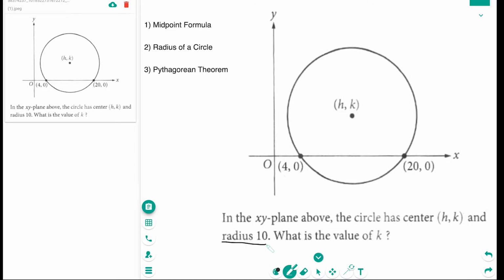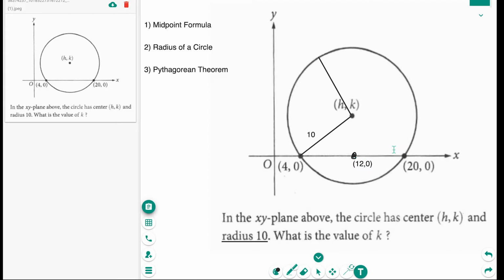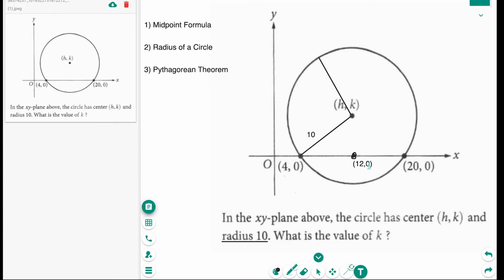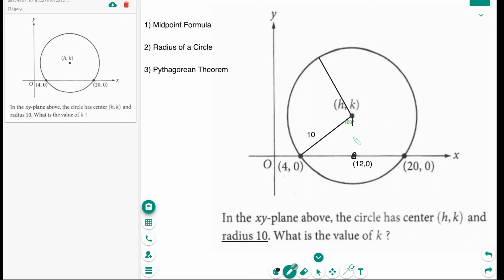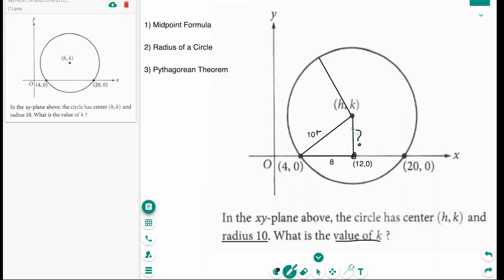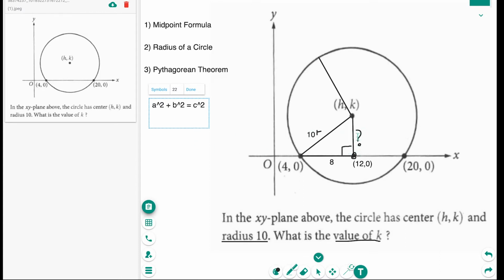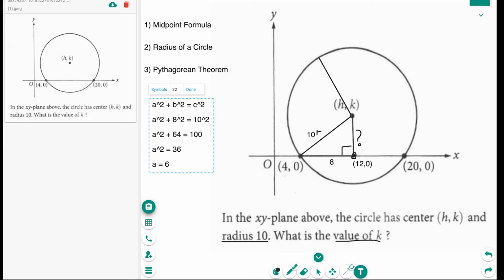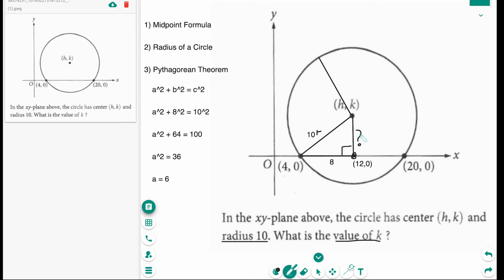Challenging SAT Math Question Explained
What did you think of the practice SAT Math Question? Were you able to solve it?

In this explanation we use the radius of a circle, midpoint formula, and Pythagorean Theorem to identify the center of a circle.